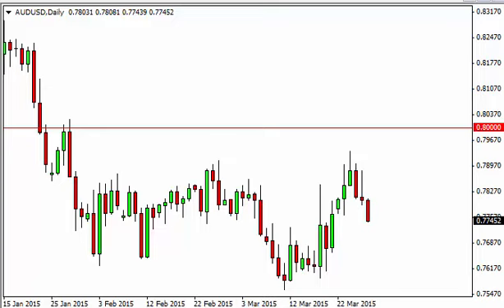AUD/USD Technical Analysis for March 30 2015 by FXEmpire.com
- March 30 2015 currency daily technical analysis for the AUD/USD pair. Forex Technical Analysis Forex Fundamental Analysis and Forex Brokers on FX Empire